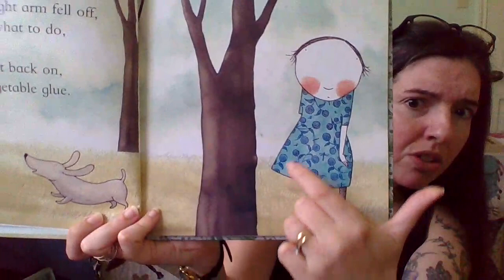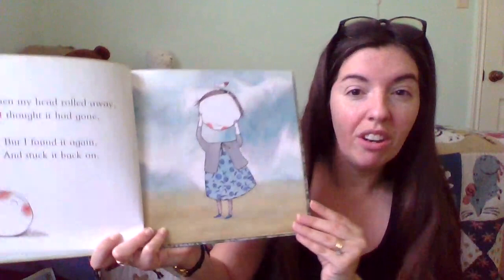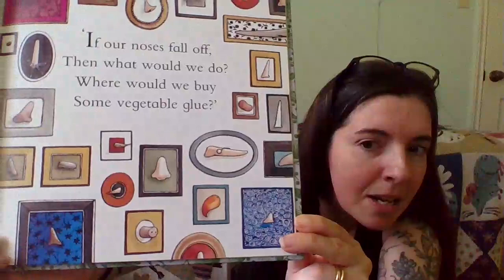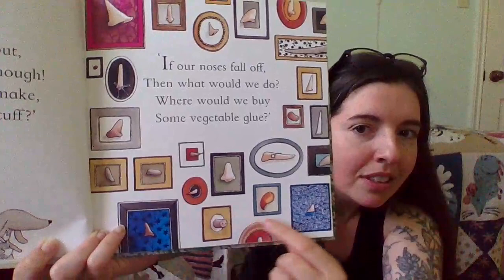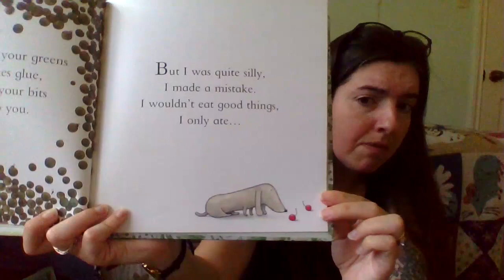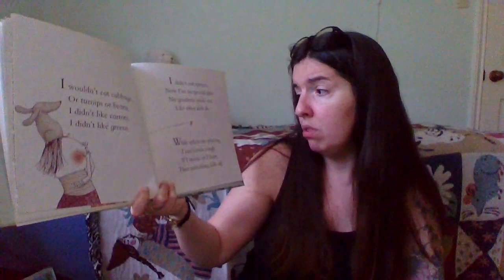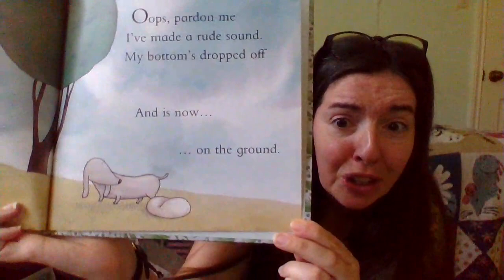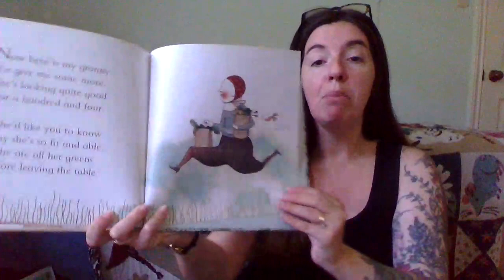Vegetable Glue by Susan Chandler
This is a quirky story about a little girl who refuses to eat her vegetables. Suddenly things start falling off her body! Her right arm, her nose, and even her head roll away and she must use vegetable glue to stick them back on.

Read by Casey McAuliffe, Executive Director of Galveston's Own Farmers Market.

The Young Gardeners Program (YGP) integrates high-production gardens & advanced curriculum with the after-school programming at Galveston schools.